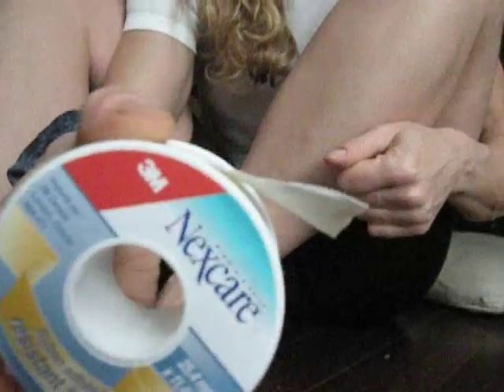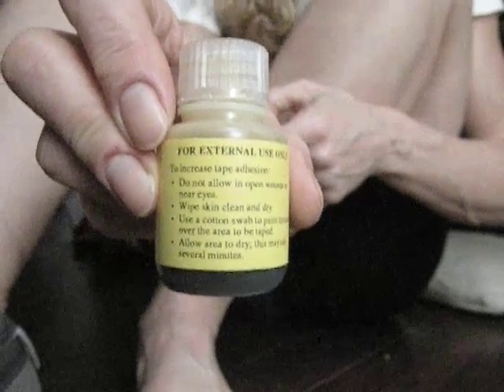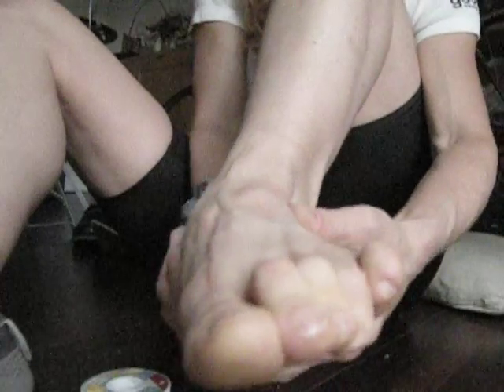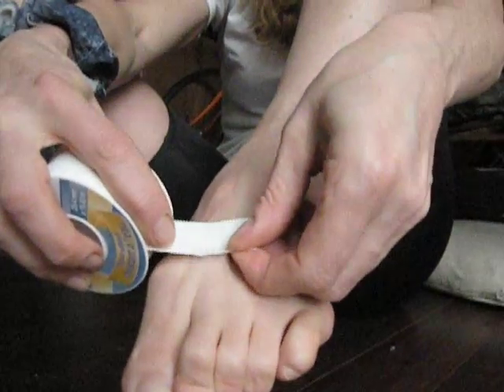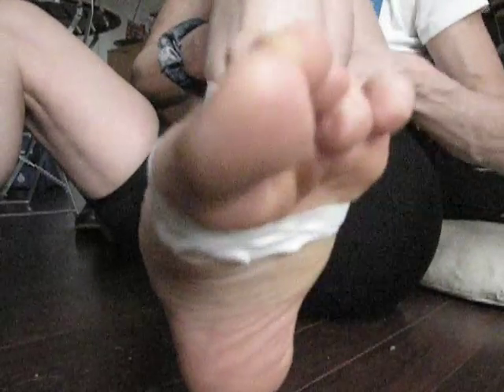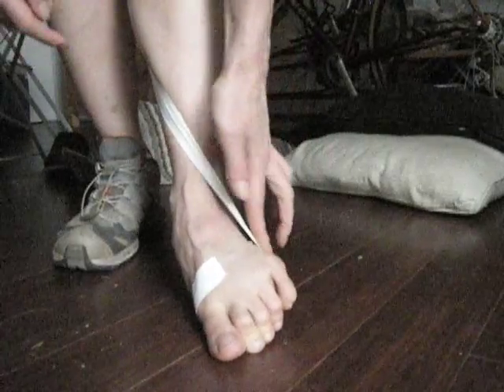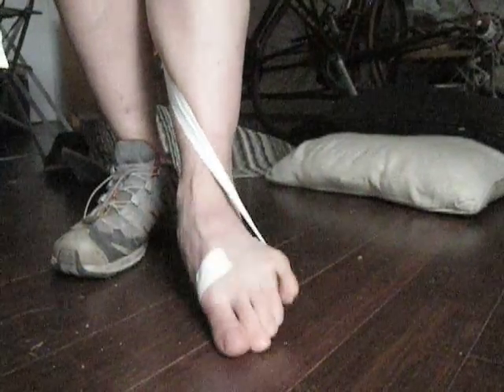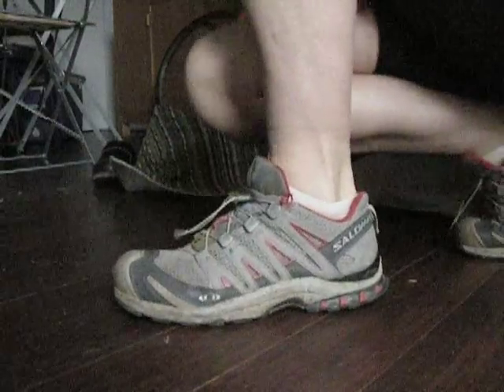Ankle taping.m4v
Runners, hikers, racers, expeditioners: here is a way to tape a sprained ankle, without cutting off circulation, leaving you enough mobility so you can continue on your adventure.